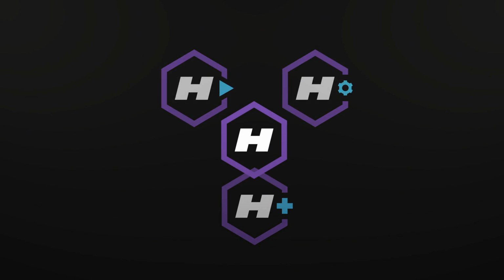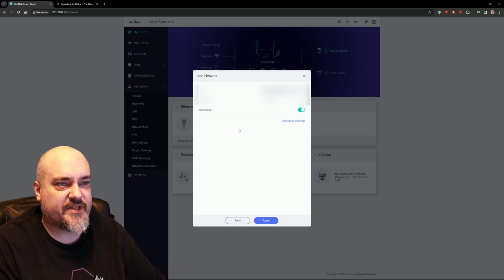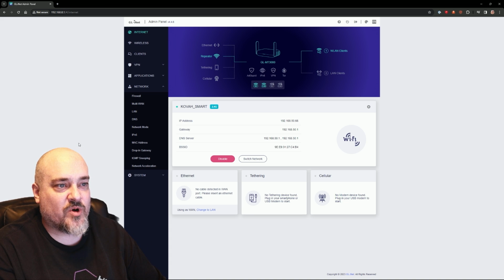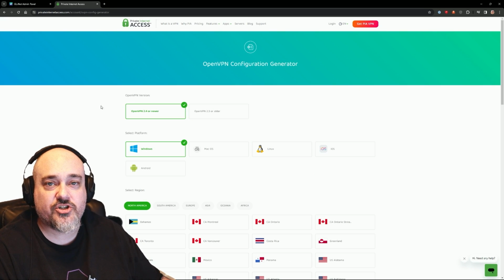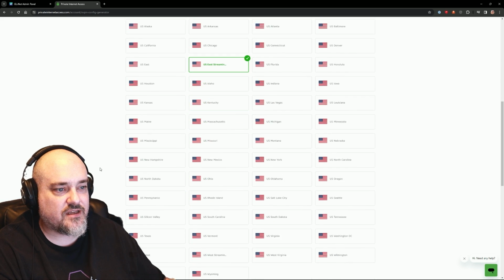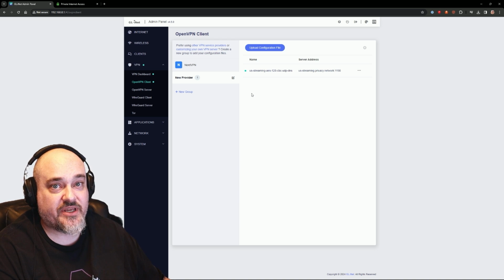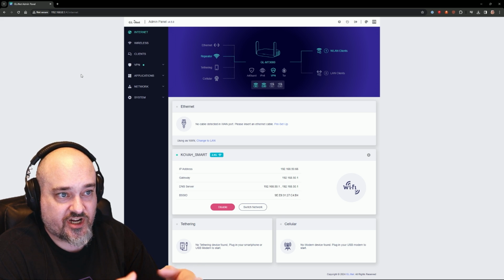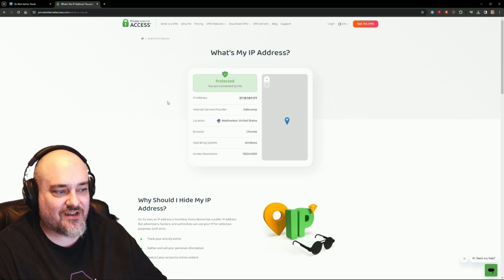Secure Your Connection Anywhere! VPN Setup on GL.iNet Travel Router (2025 Guide)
Tired of sketchy Wi-Fi on the road? In this step-by-step guide, we show you how to set up a blazing-fast VPN on your GL.iNet Travel Router so you can browse securely from hotels, coffee shops, or anywhere your adventures take you. 💼✈️

✅ Perfect for tech enthusiasts, remote workers, and digital nomads
✅ Easy walkthrough for configuring OpenVPN & WireGuard
✅ Pro tips for privacy, speed, and performance

Protect your digital footprint and stay anonymous on the go!